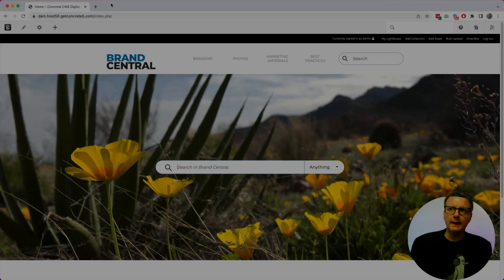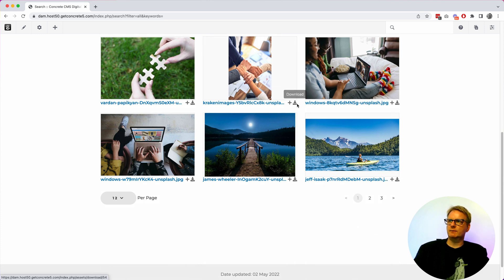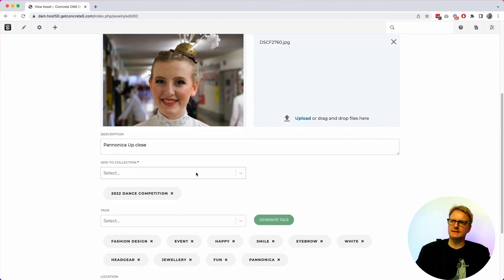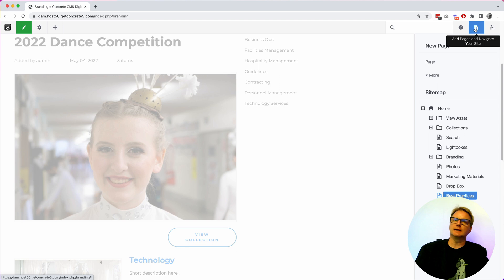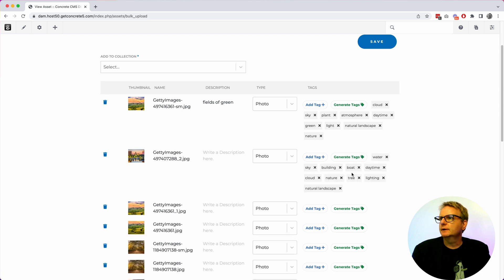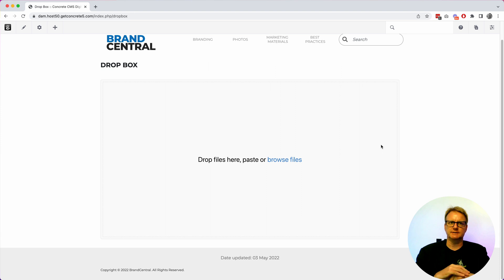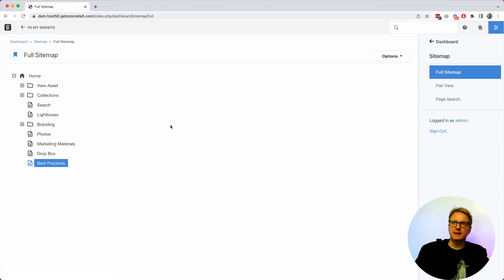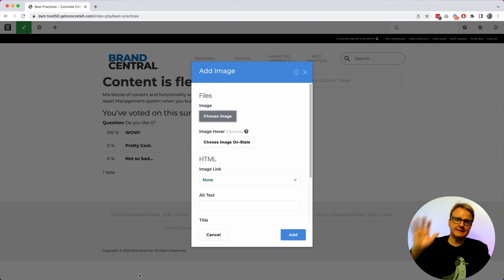Digital Asset Management built with Concrete CMS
Did you know there's a DAM built on top of Concrete CMS?